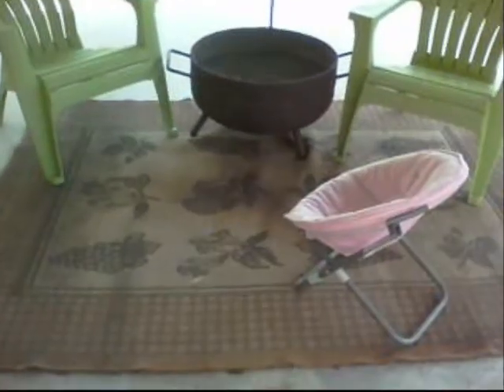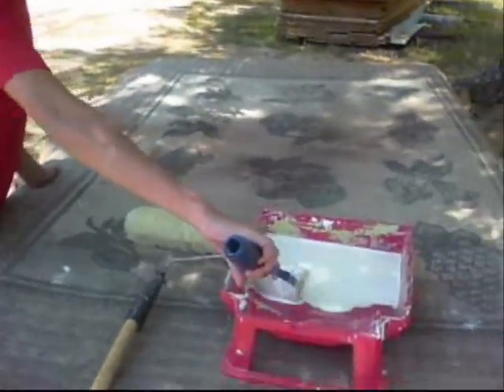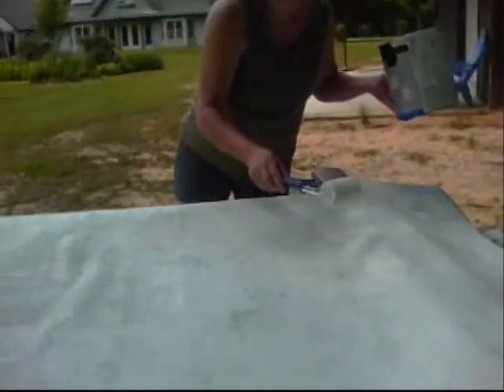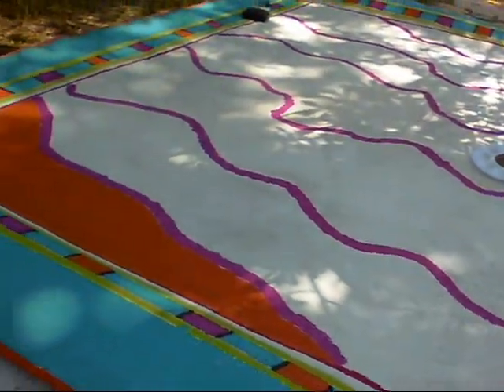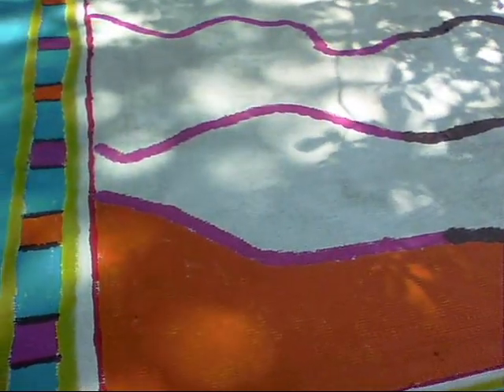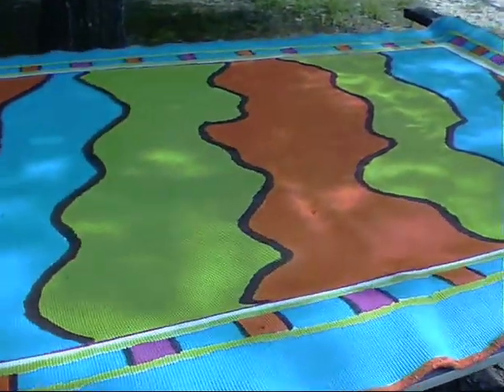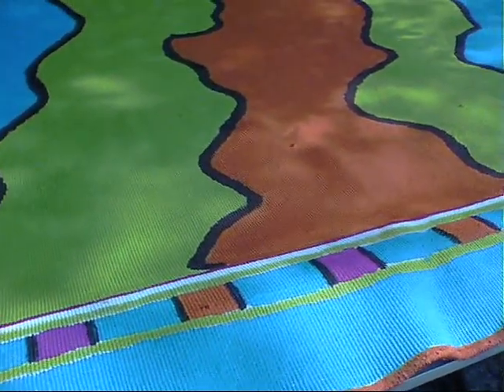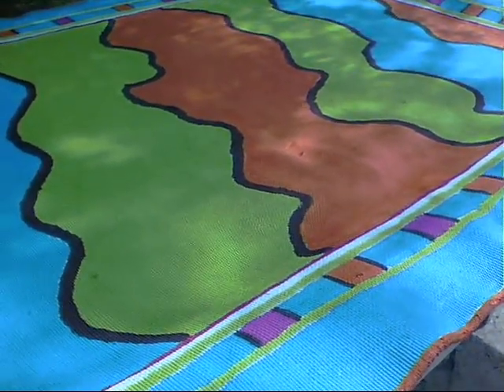Turn An Old Rug Into Art Project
This is a video of how you can turn an old rug into a very nice work of art. Do not throw away your old rug when you can recycle the rug into an awesome work of art that you will be proud of.